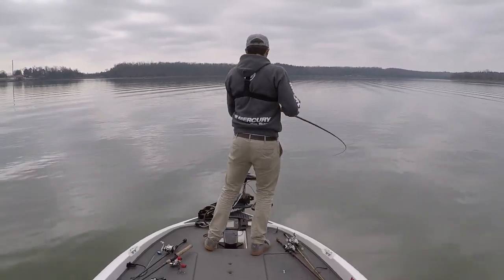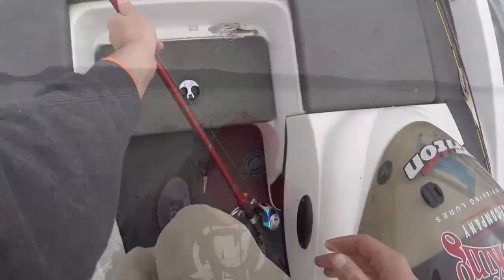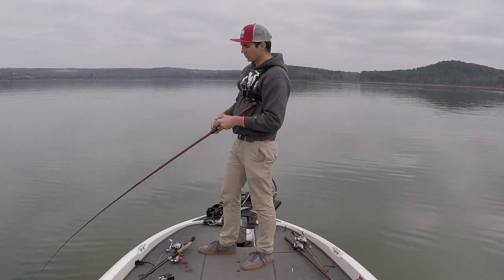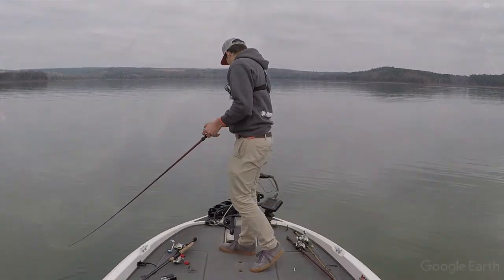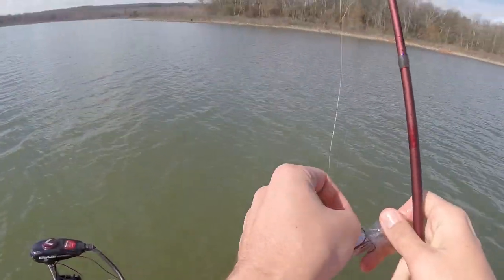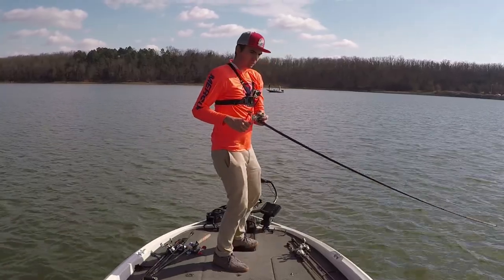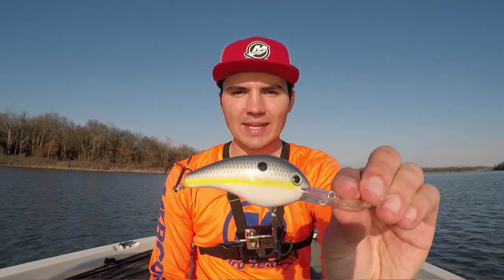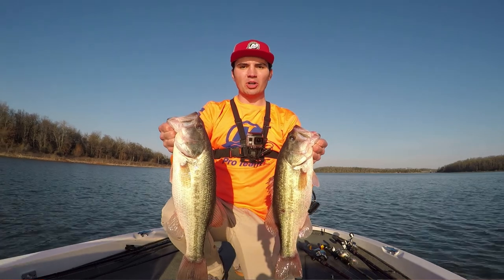How to Fish Deep Diving Crankbaits for Pre-spawn Bass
Deep diving crankbaits are my favorite lures to fish. They work year-round and always catch big bass! Here’s a video showing you how I use deep diving crankbaits to catch chunky pre-spawn bass.

-Jonny

Baits used in this video:

Strike King Pro Model 6XD Crankbait- Sexy Blueback Herring

Strike King Pro Model 5XD Crankbaits- Sexy Shad